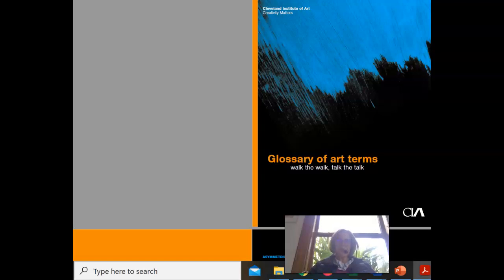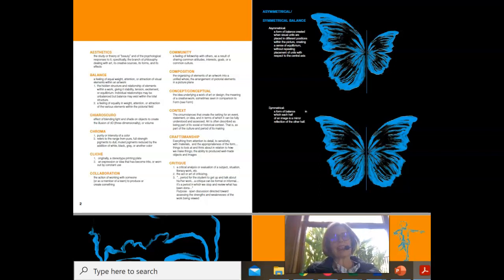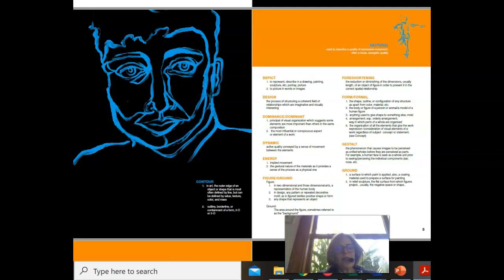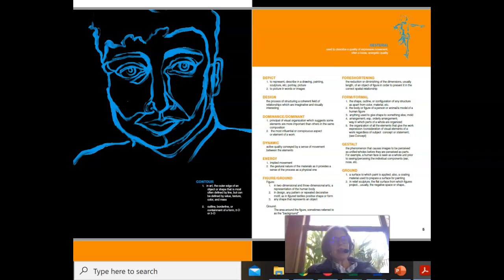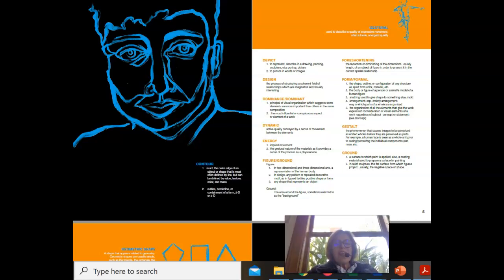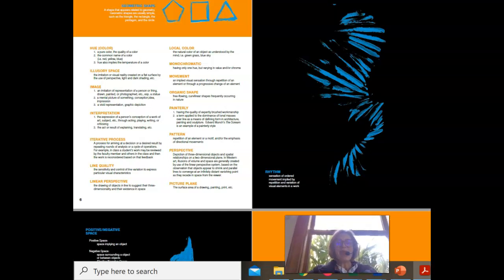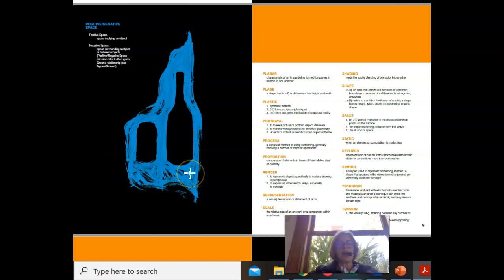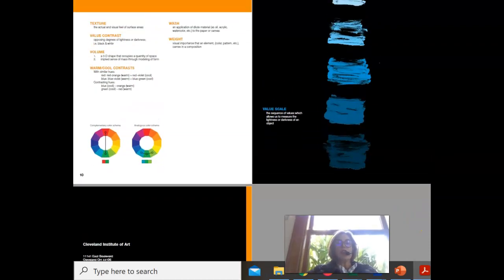Important terminology for talking about Art